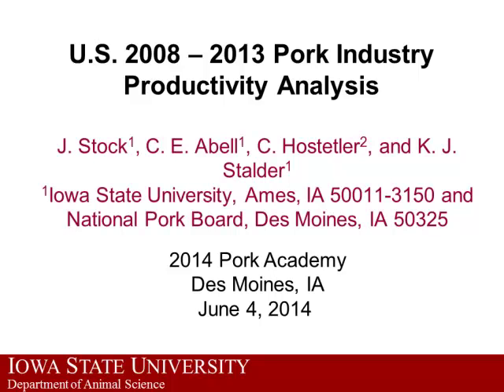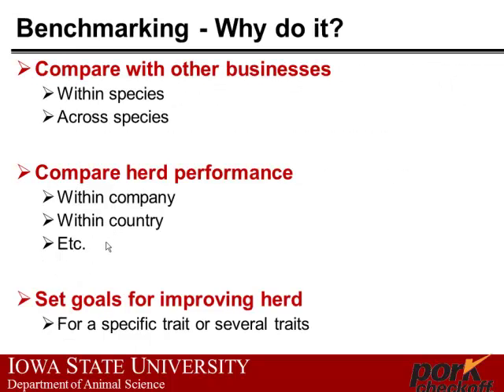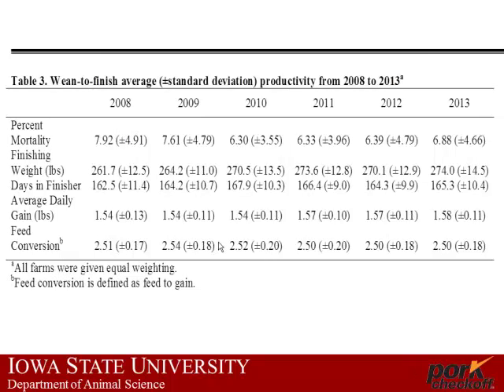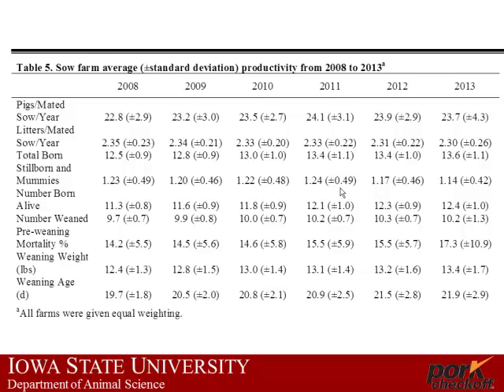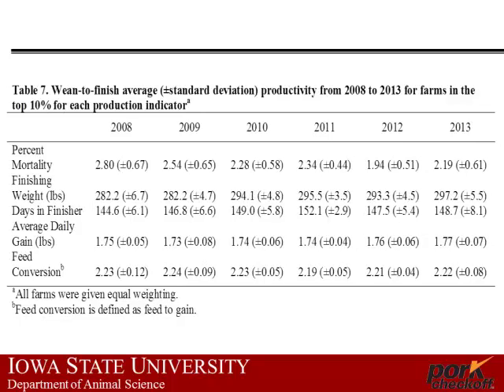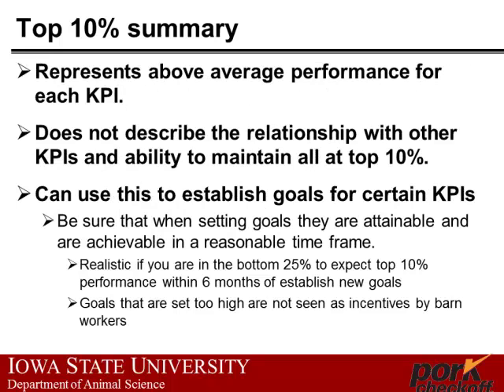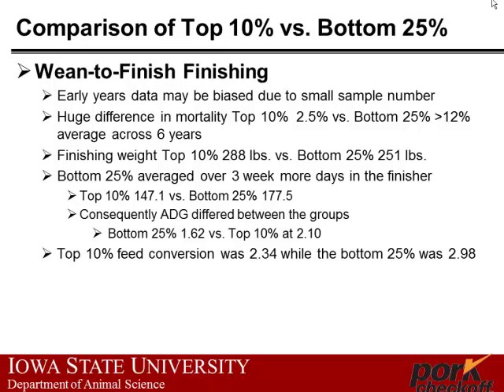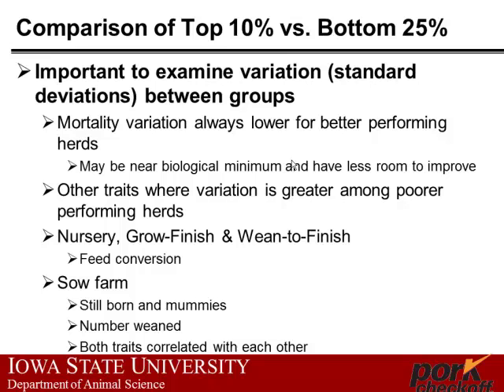Dr. Ken Stalder - Pork Industry Productivity Analysis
Pork Industry Productivity Analysis - Dr. Ken Stalder, Iowa State University, from the 2014 World Pork Expo, June 4 - 6, 2014, Des Moines, IA, USA.